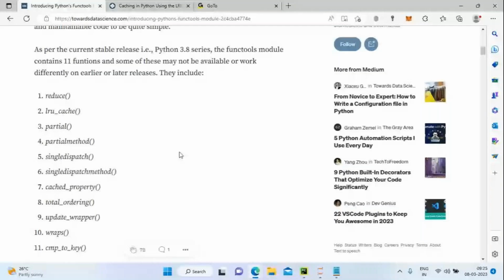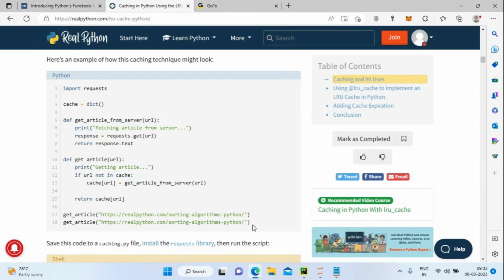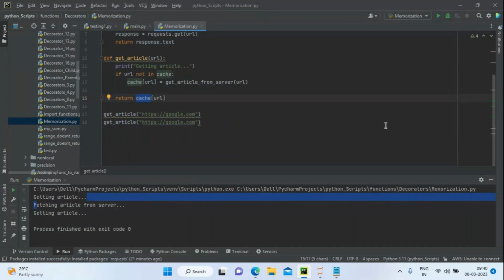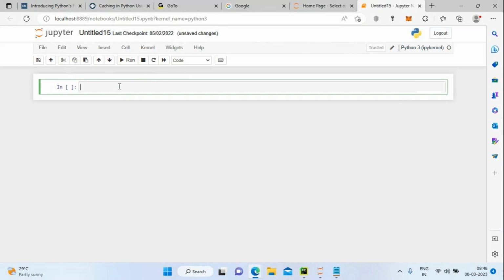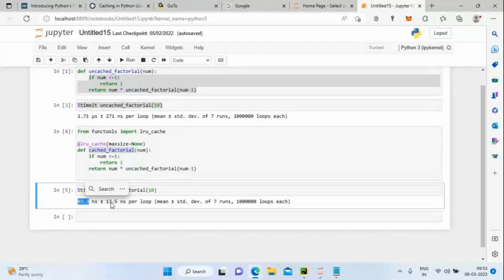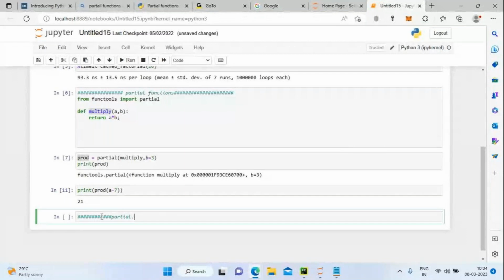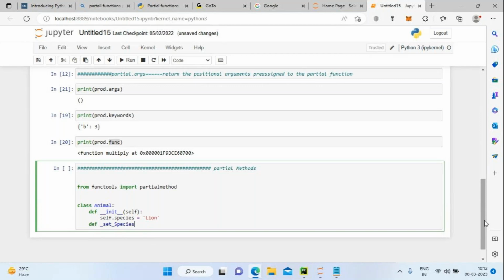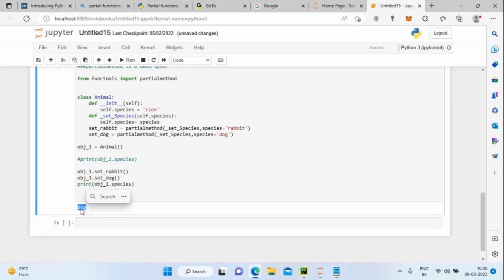Day33 FuncTools: LRUCache , Partial and Partial Methods